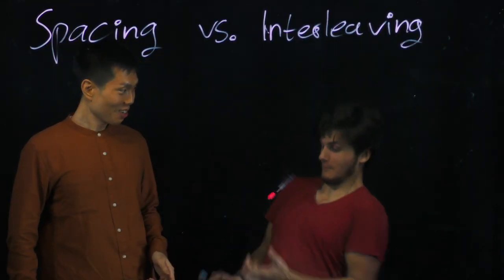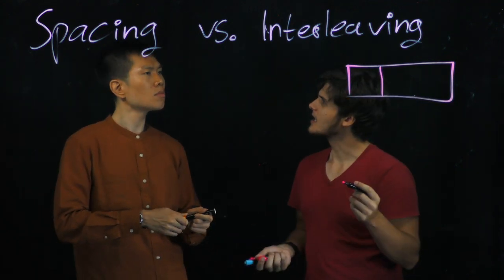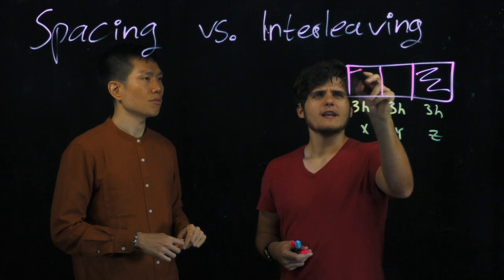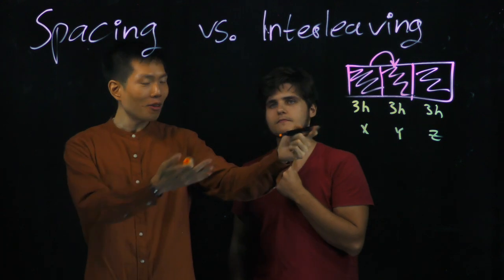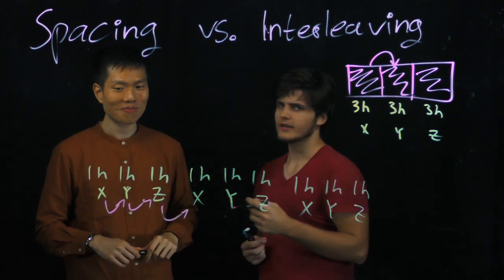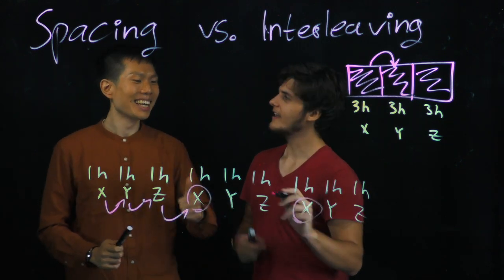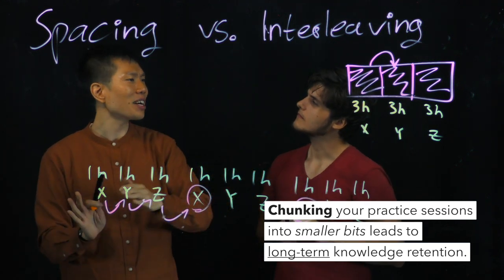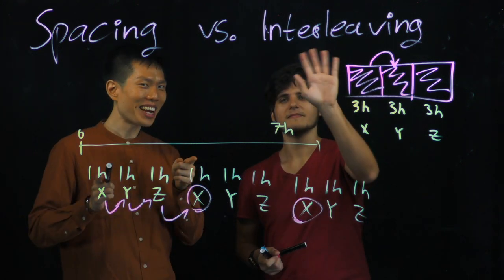Why SPACING & INTERLEAVING work like magic for your learning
SPACING + INTERLEAVING - a better strategy to learn!
BRAIN TRAINING - Learn Faster and Better

My very best to you!
I wish you good lives.

Directed by: Fun Man Fung
Visual Effects by Christoph Zimmermann